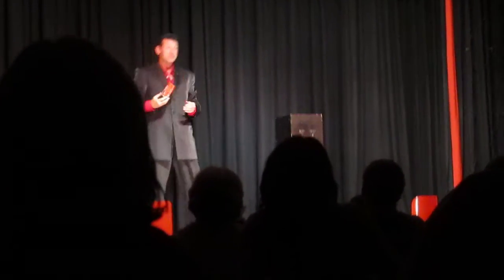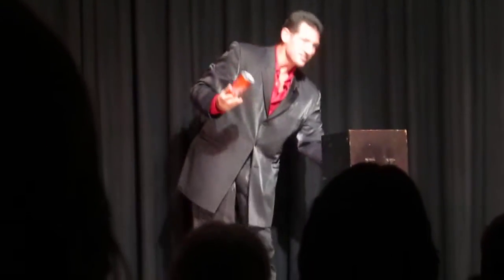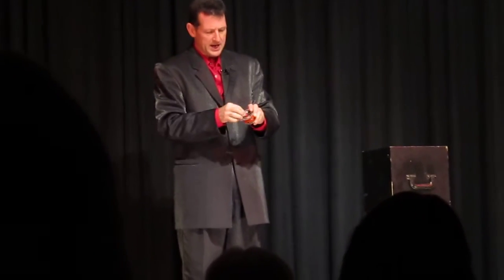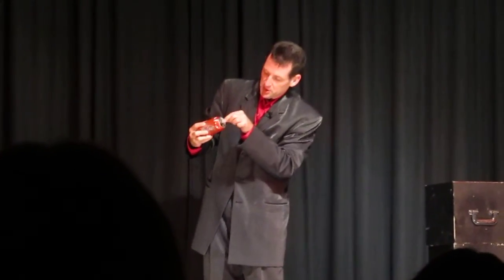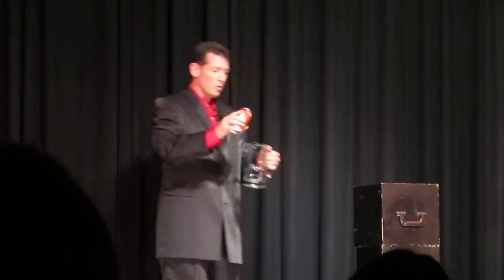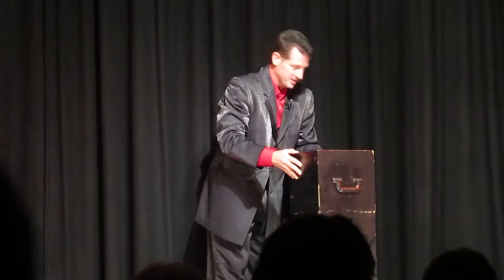ben ulin at adventureland theme park in iowa